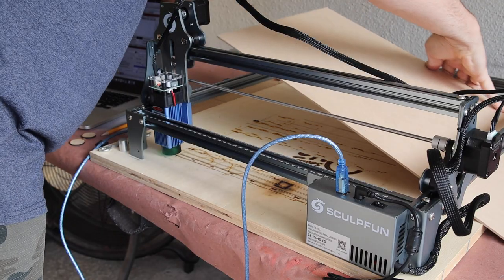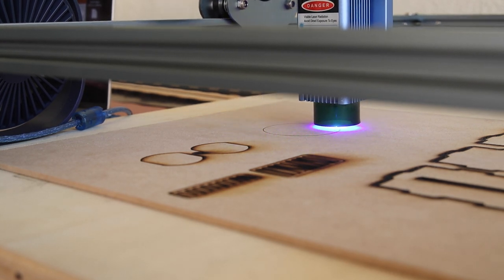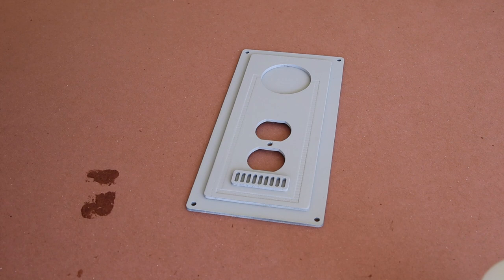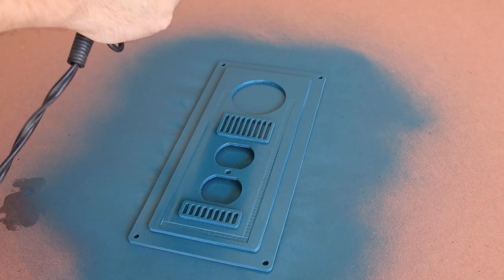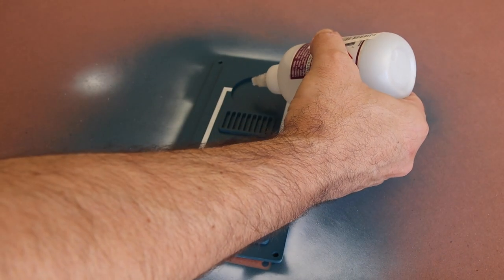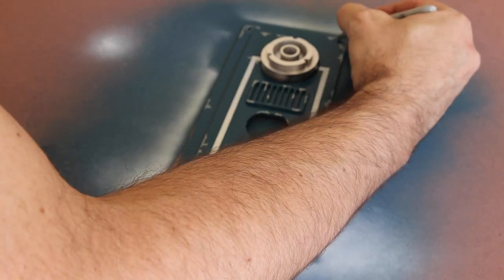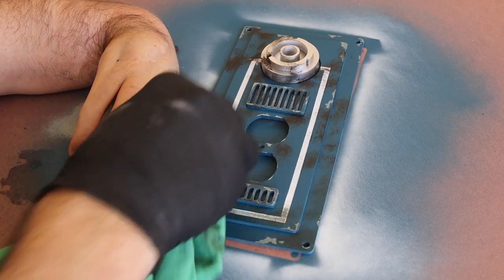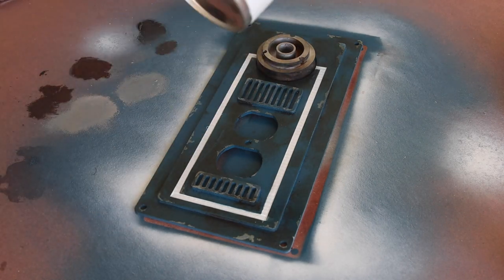Star Wars Galaxy's Edge Inspired Light Switch Cover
If you're a collector of Star Wars props, why not give the room you display them in a Star Wars Galaxy's Edge inspired light switch cover to complete the look? With some basic shapes you can make your own cover that will take an often overlooked element of a room and make it a real eye-catcher!

Do you enjoy our episodes? Do you want a behind the scenes look and more?

MATERIALS:
3mm MDF Sheets
Cyanoacrylate Glue

PAINTS*:
Krylon Filler Primer
Spectra-Tex Black
Alclad II Aluminum
Krylon Peacock Blue
Rub 'n Buff Pewter
Silver Sharpie
Rustoleum Matte Clear Coat